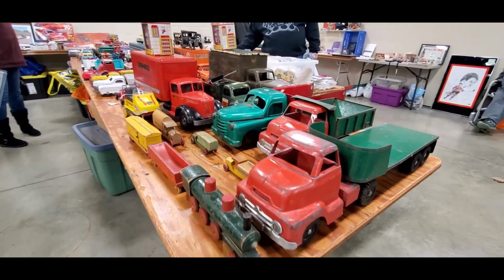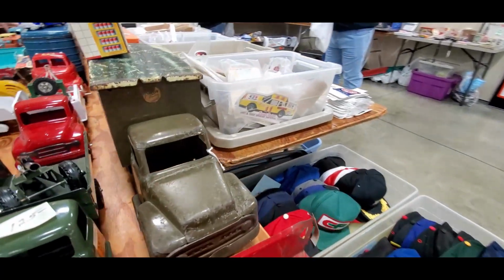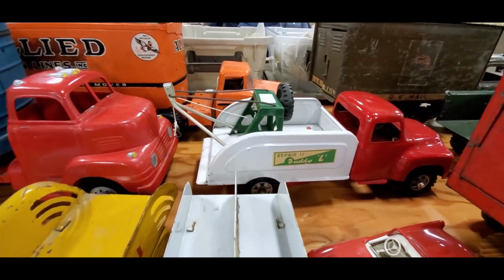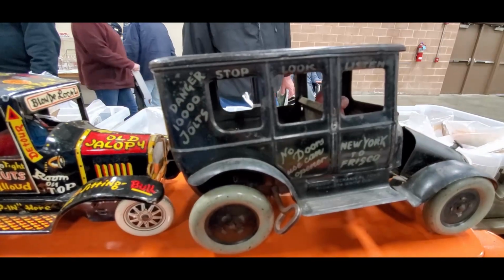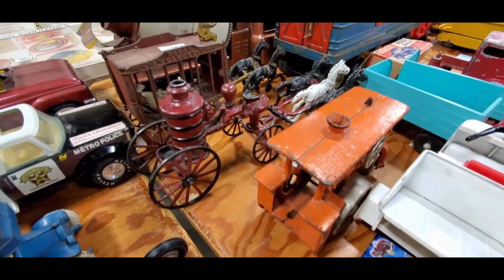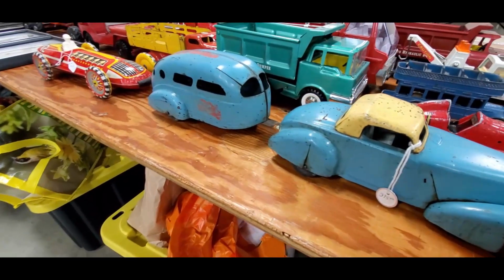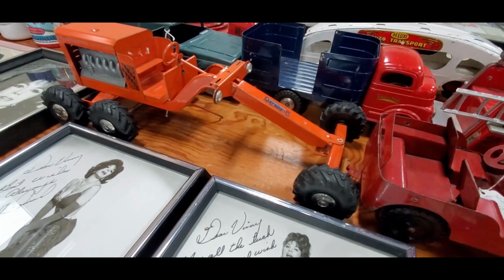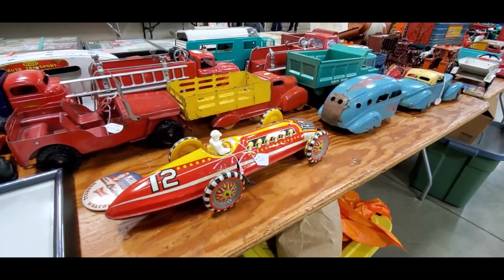More Tin Trucks and Toy Cars At the 2022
We loved our toy trucks when we were kids! Structo, Buddy L, Smitty Toys,  Strauss "Dizzy Lizzy" Leaping Lena Wind Up Toy Car, Saundners Police car, Tin car and trailer, and more!!!
For more photos, videos and your regional calendar of events,